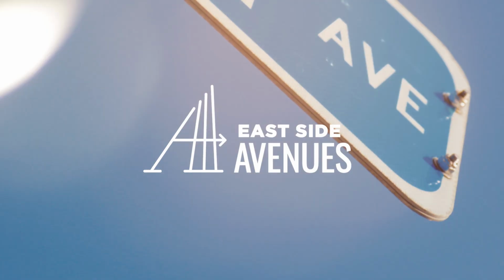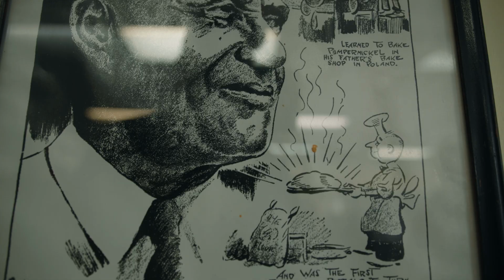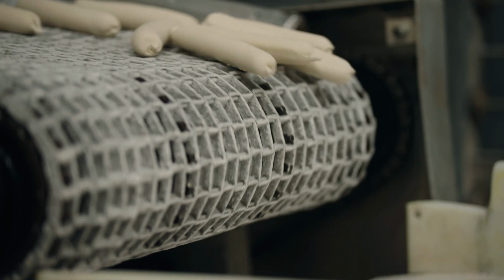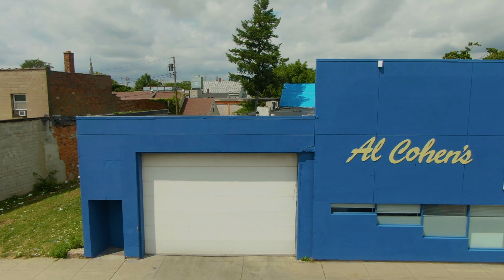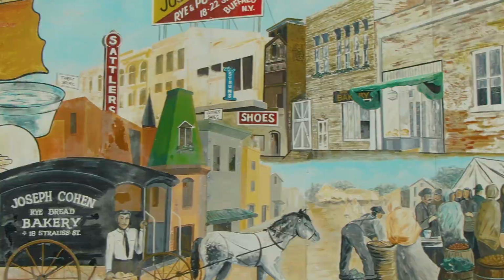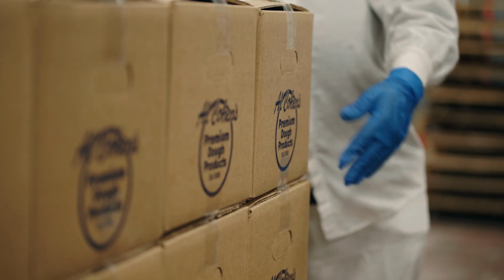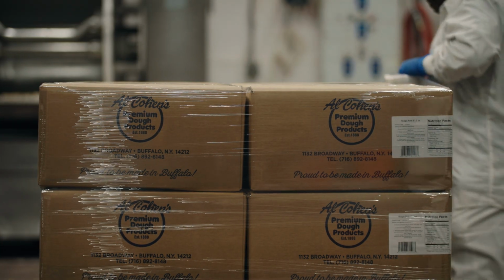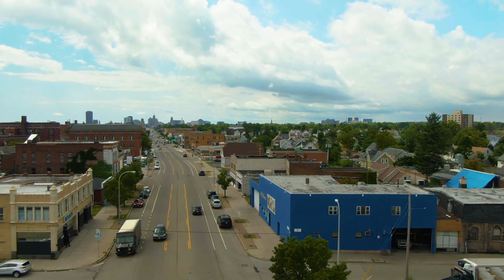East Side Avenues (2022) -- Cohen's Bakery